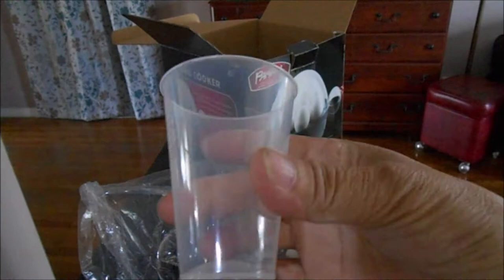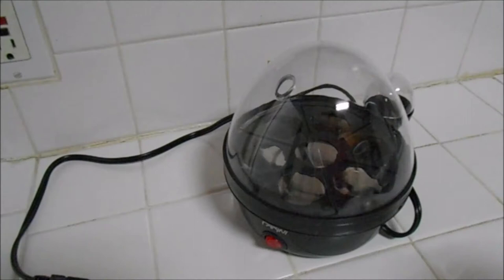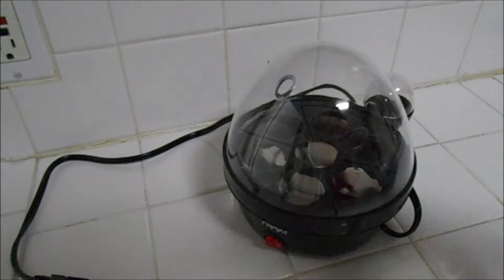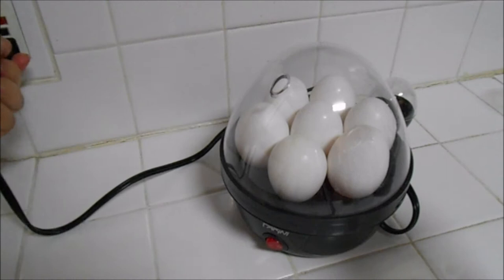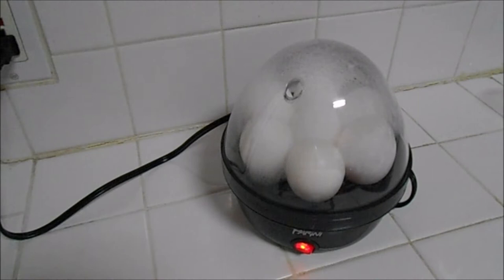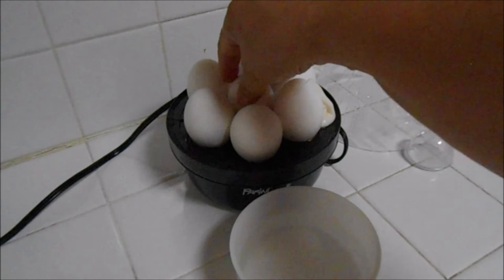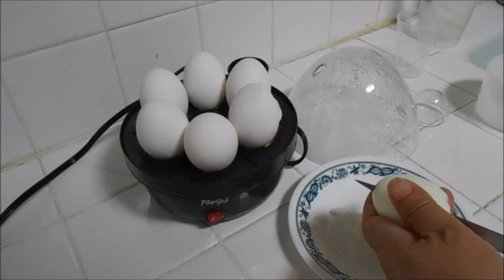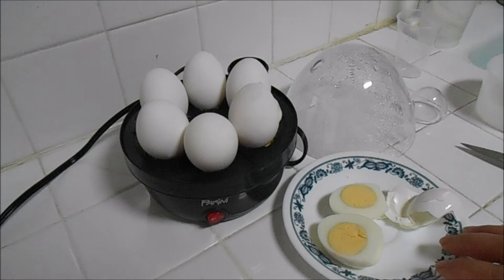Parini Electric Egg Cooker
Testing & Review